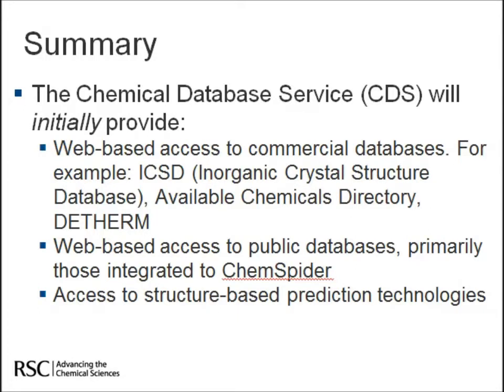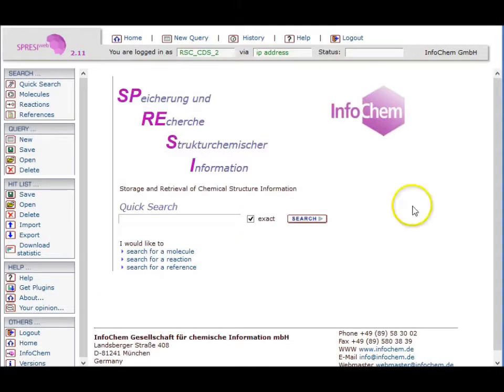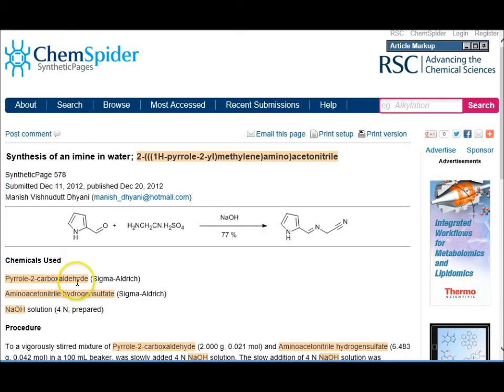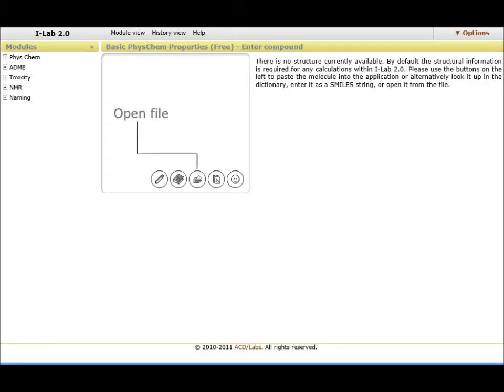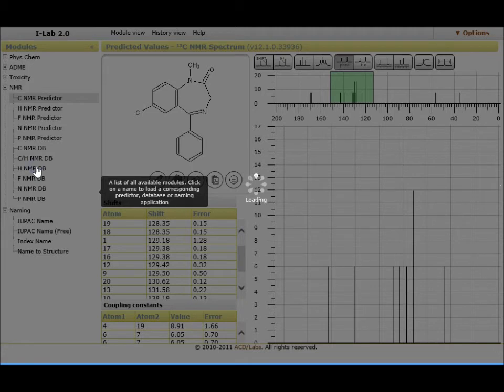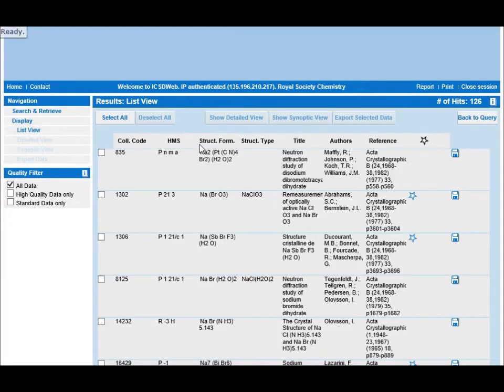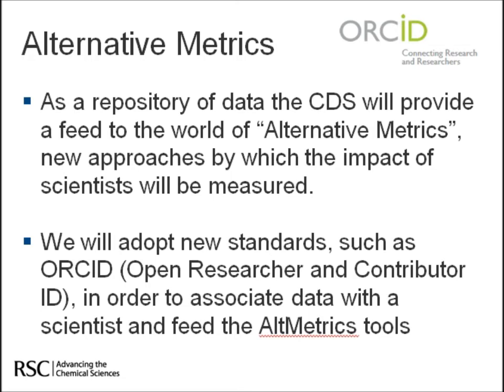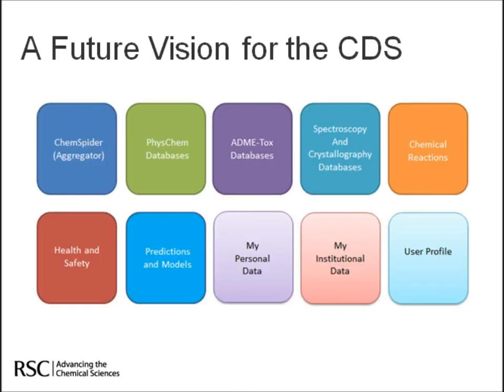Introductory Movie to the EPSRC Chemical Database Service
The UK National Chemical Database Service (CDS) will release on January 2nd 2013. Funded by the EPSRC the CDS will be hosted by the Royal Society of Chemistry for the next five years. The service will include provision of integrated/federated access to both commercial and public databases and access to prediction algorithms (physchem parameters, NMR spectra, systematic nomenclature generation). However, capabilities will be developed during the lifetime of the project to deliver repository capabilities for chemistry related data at a personal, group and institutional level. This will allow data to also be utilized to develop new prediction algorithms to be accessed by the user community.